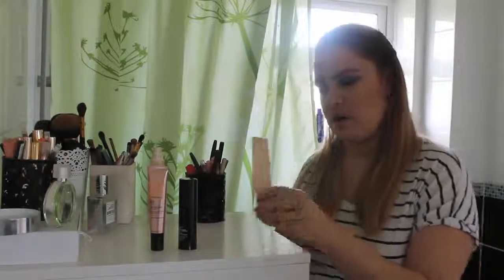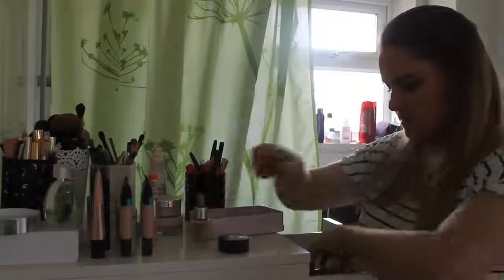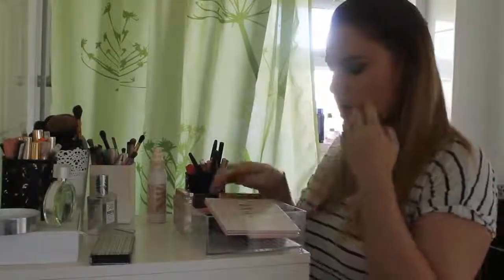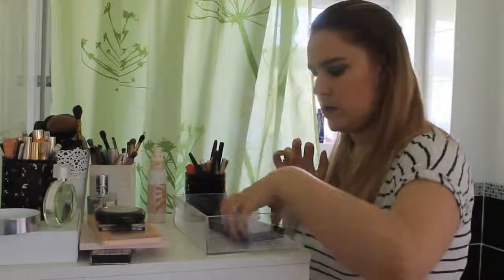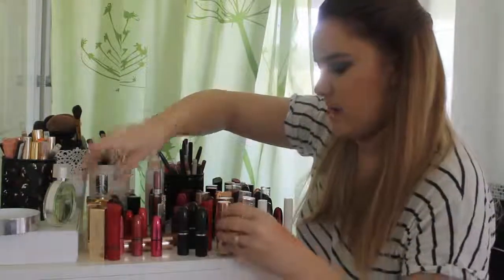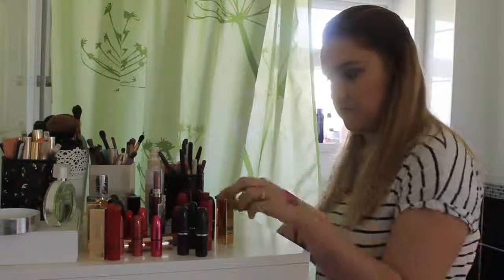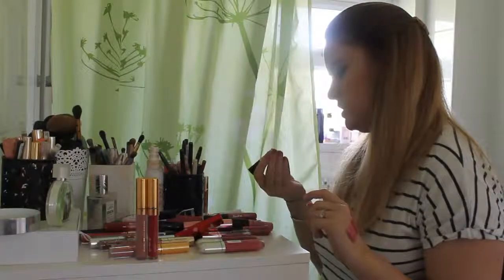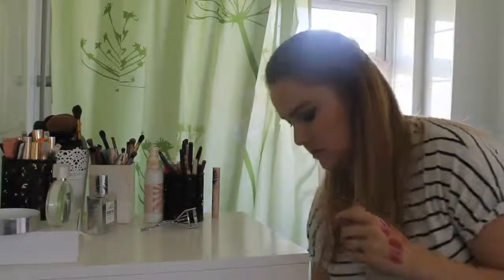Decluttering my MAKE UP Collection - it's a long one! | TOPAZ&MAY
As Spring is here, I thought it was a good time to do a Spring clean on my make up collection. It took some time... Grab a cup of tea/coffee, sit back and relaaaaax.